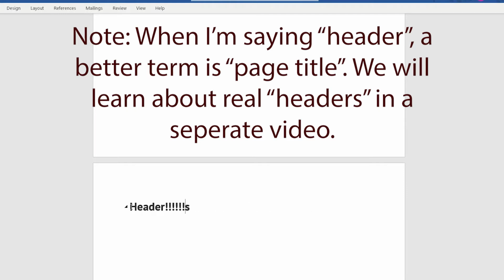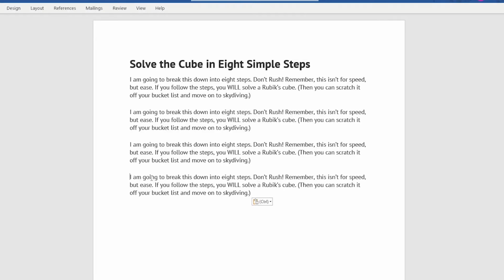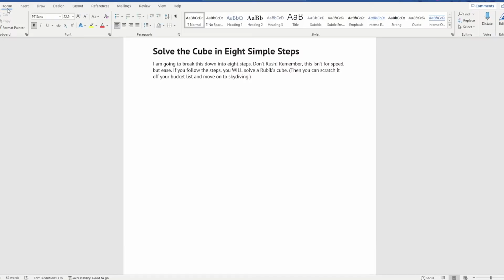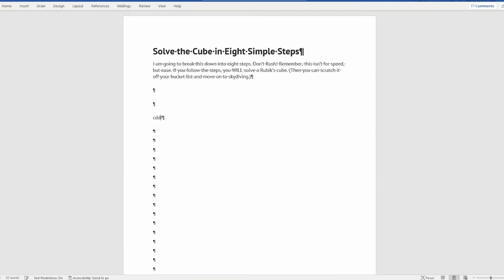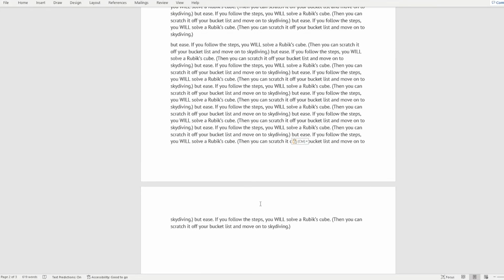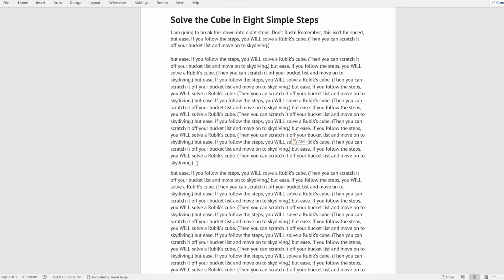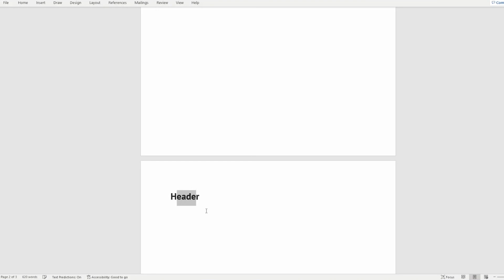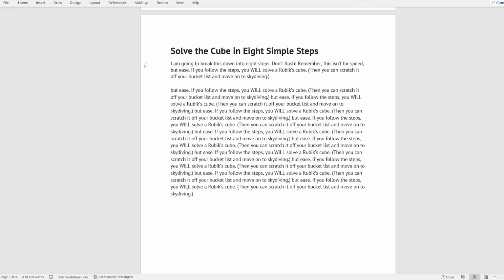Microsoft Word Tutoring | Beginners Guide/Examples | Add Blank Page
Want to Learn Microsoft Word? This series is for beginners who want to quickly learn the software.
This video covers how to easily add a blank page to a Word document.